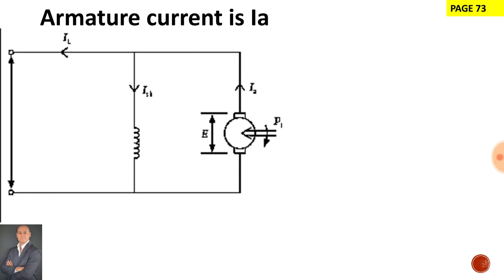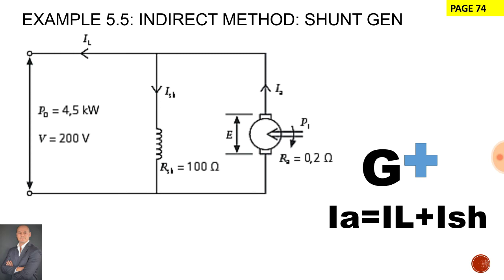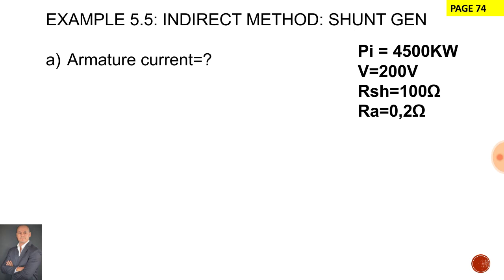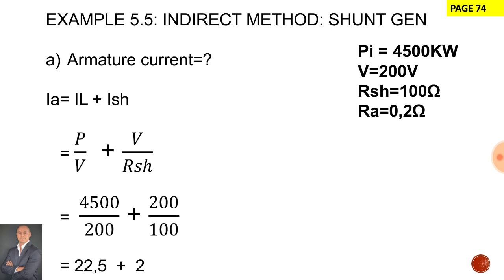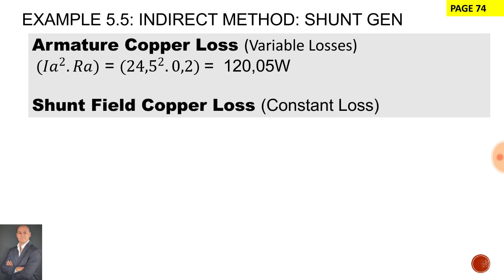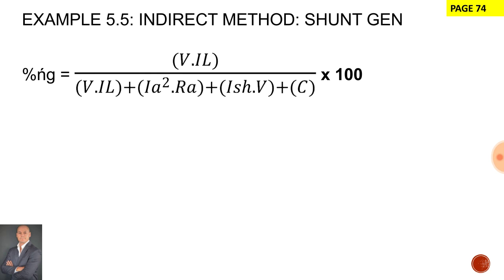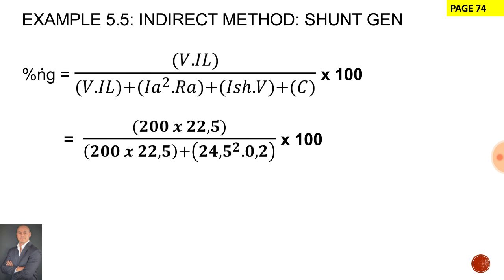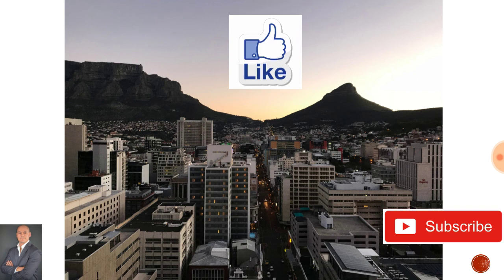Indirect efficiency test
N3 Electrotechnology Indirect efficiency test if DC Machines